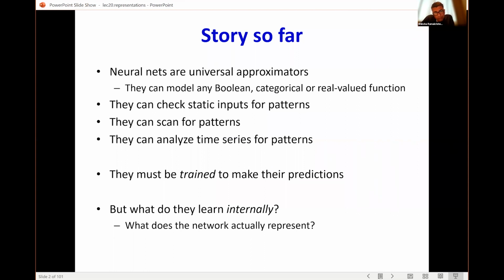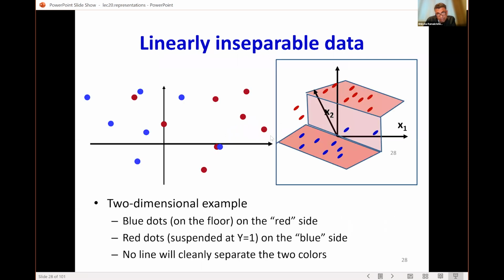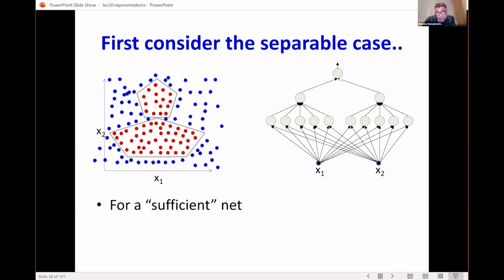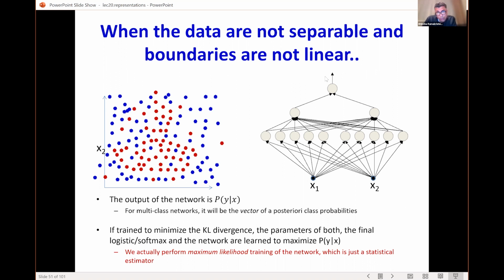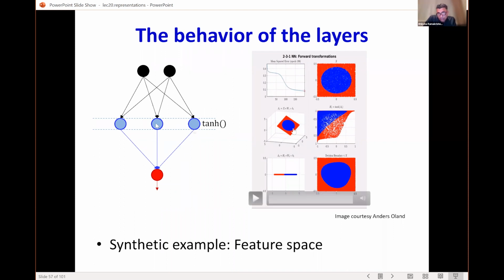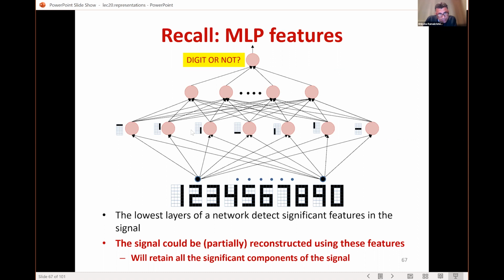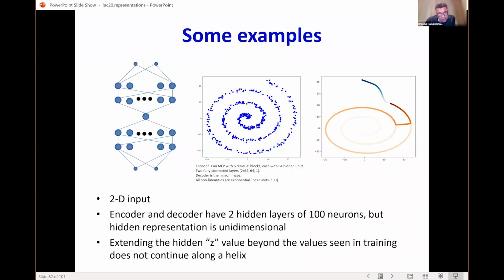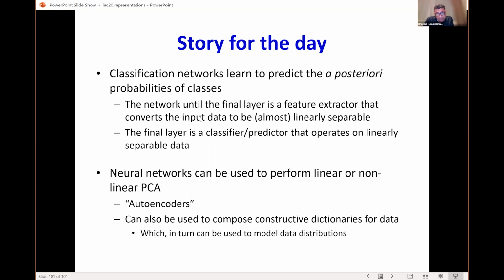11-785, Fall 22 Lecture 20: Learning Representations